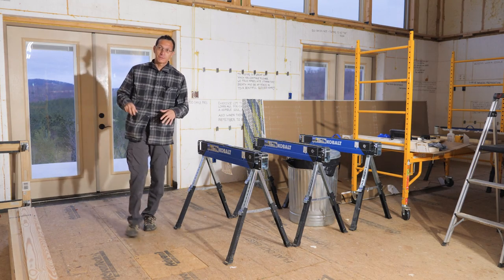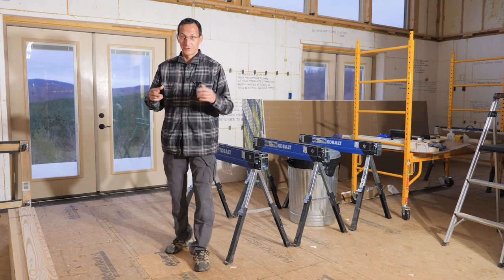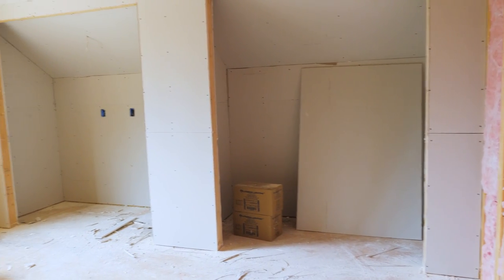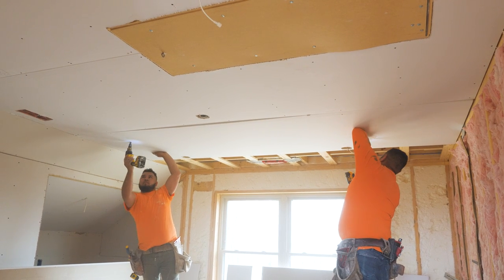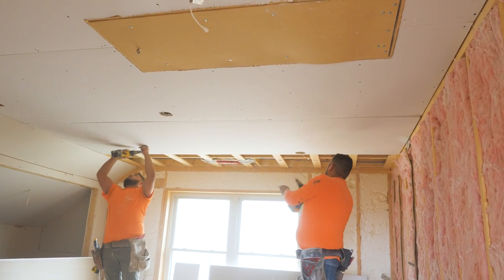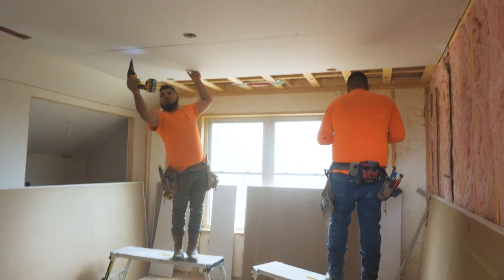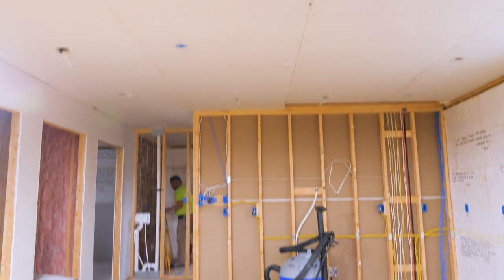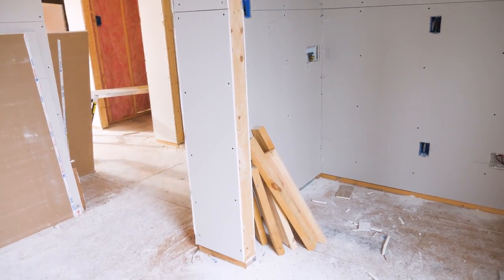We Have Walls! How Fast Can They Hang 9,000SF of Drywall?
One of the better decisions we've made on this build project was to hire an experienced crew to hang and finish all the drywall. The ceiling sheets are Type X fire rated, 12 feet long 5/8" and weigh over 100 lbs each so that job is best left to the pros, and even they weren't looking forward to doing the ceilings!

TOOLS & RESOURCES
Drywall Tools we are using:

Multipurpose 18ft. Triple Baker-Style Scaffold Tower Package

3M P100 Respirator Cartridges

3M Particulate Filters

3M Respirator

3M Sanding Sponges

26" Squeegee Trowel

14" Stainless Steel Mud Pan

10" Stainless Steel Taping Knife

6" Stainless Steel Joint Knife

Makita Cordless Cutout Tool

11' Drywall Lift

48" Adjustable T-Square

14" Panel Carrier

27" Paddle Mixer

Senco DuraSpin Collated #6 1-5/8-Inch Screws

Senco DuraSpin Collated #6 1-1/4-Inch Screws